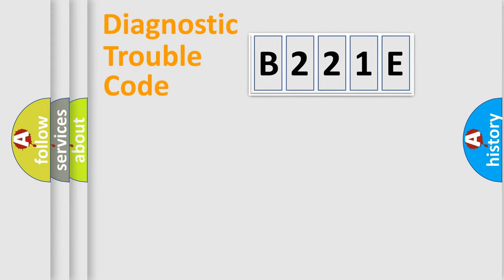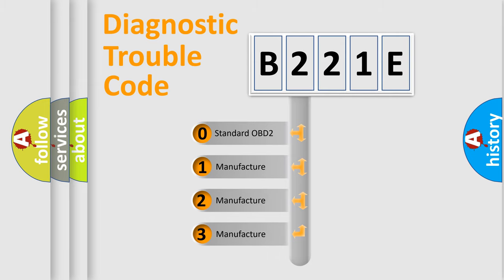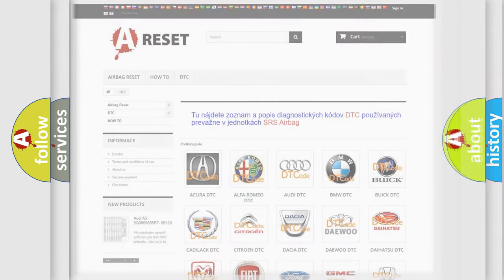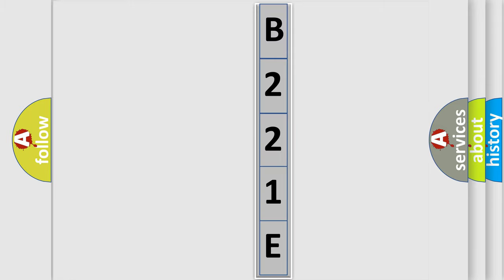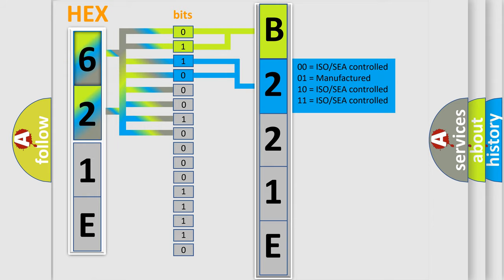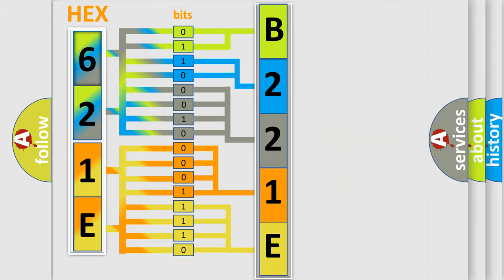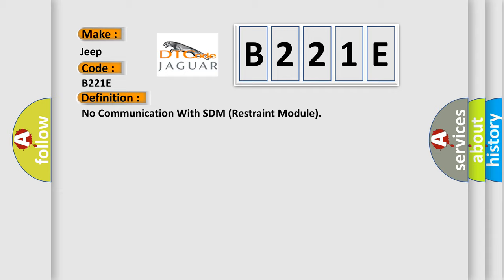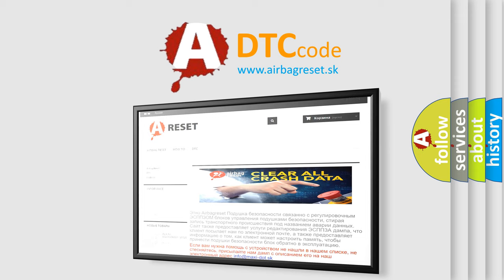DTC Jeep B221E Short Explanation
Contents:
0:21 Basic DTC analysis according to OBD2 protocol standard.
1:48 Insight into programming
2:58 A diagnostically understandable description of the Diagnostic Trouble Code
3:05 Basic error definition

Make:
Jeep
Code:
B221E
Definition:
No Communication With SDM (Restraint Module)
Cause: